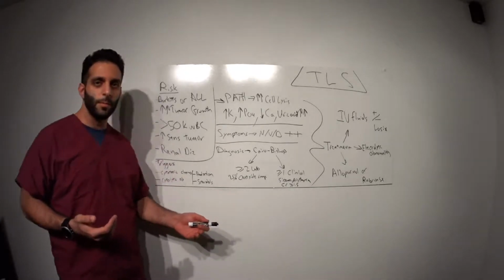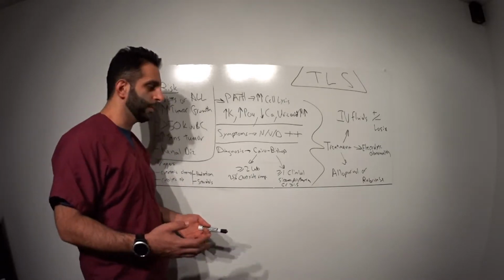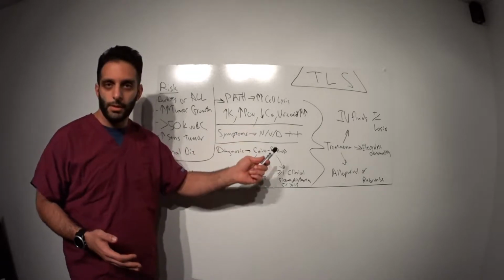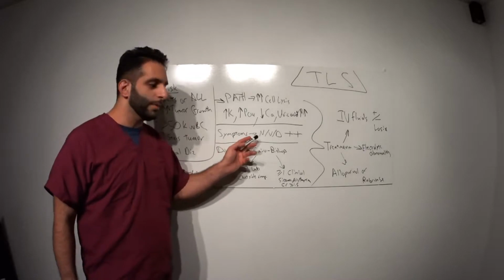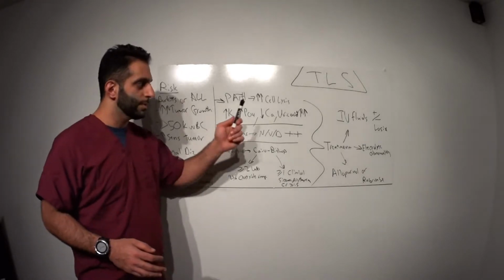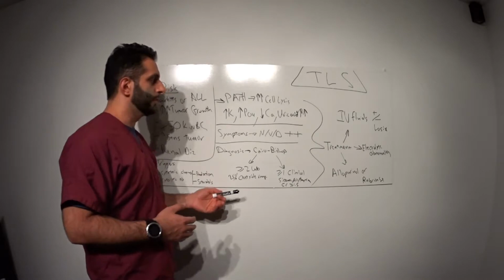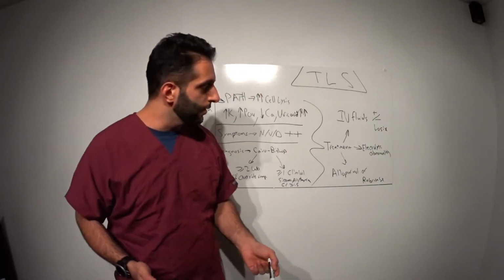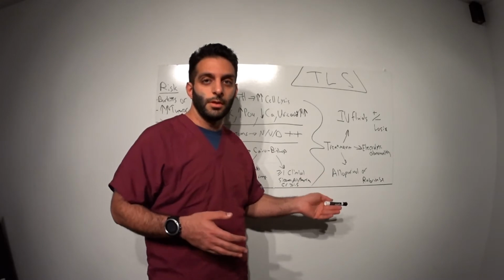WIM QN series: Tumor Lysis Syndrome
- This series is aimed for medical professionals
- Goal is to review less commonly seen diseases in medicine
- Topic of this Video is Tumor Lysis Syndrome